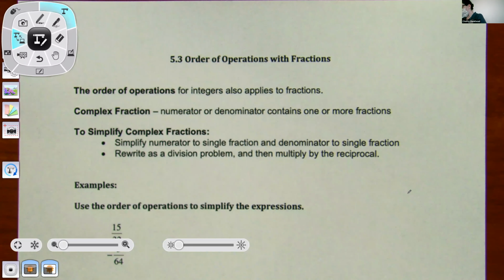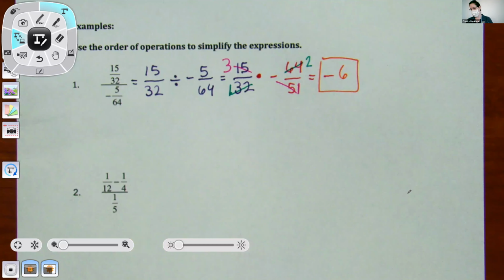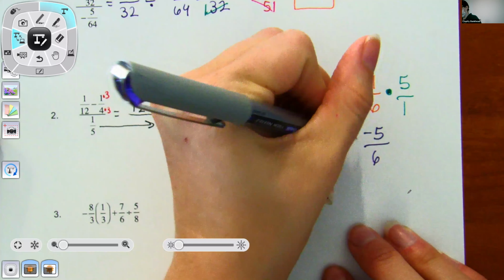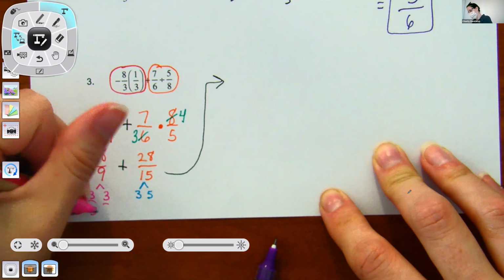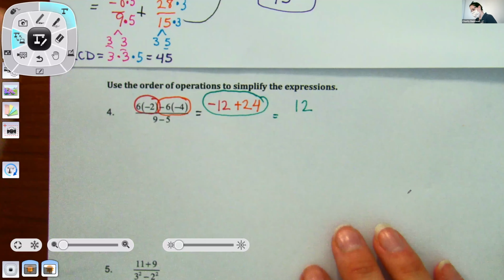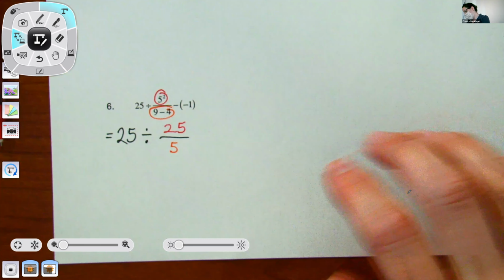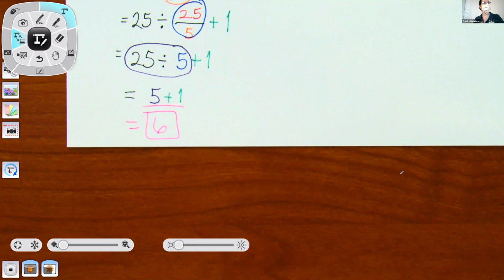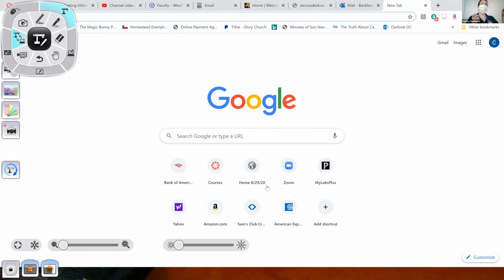04 - Sec. 5.3 - PEMDAS w/ Fractions (8/27/20)